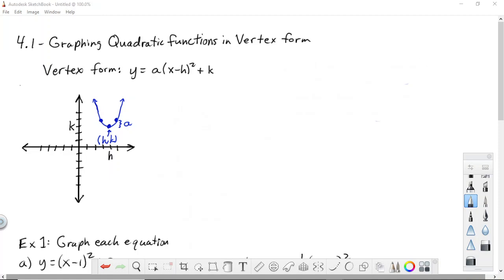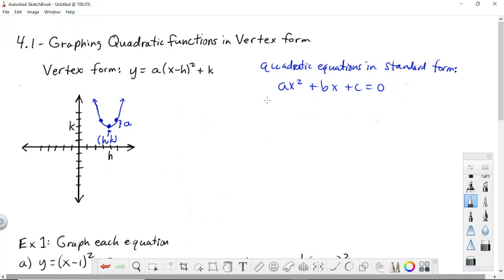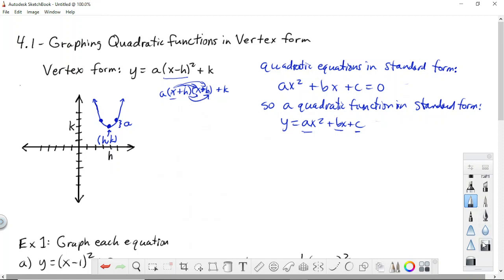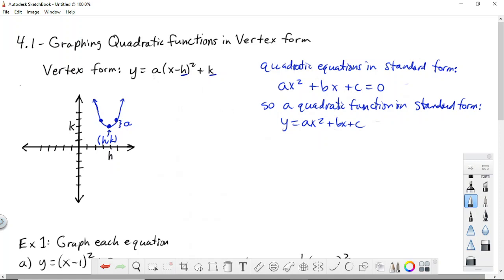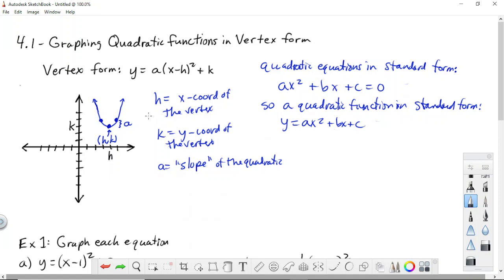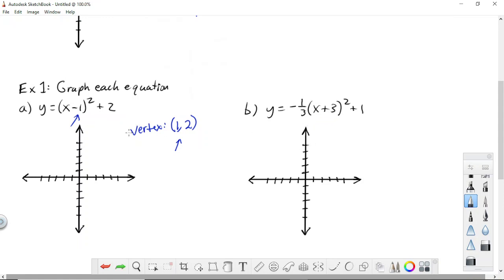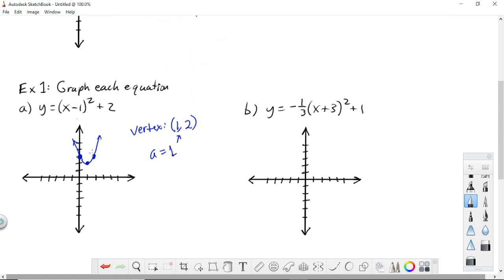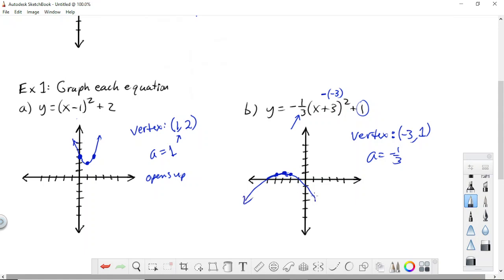quadratic in vertex form